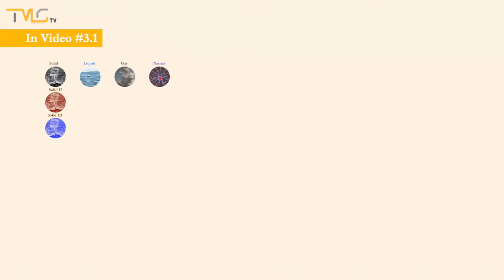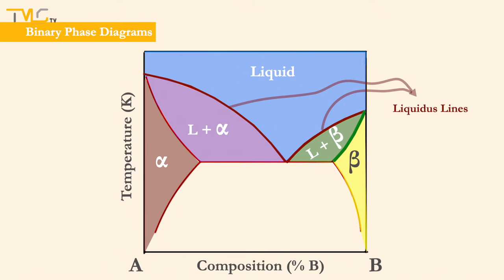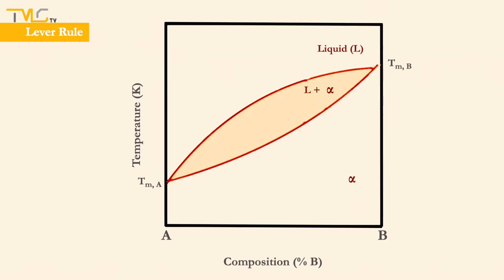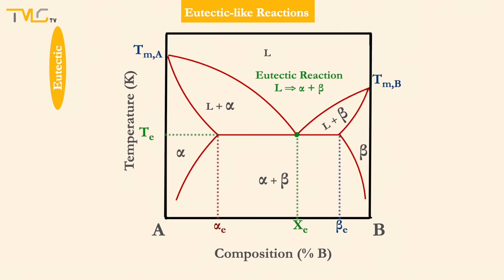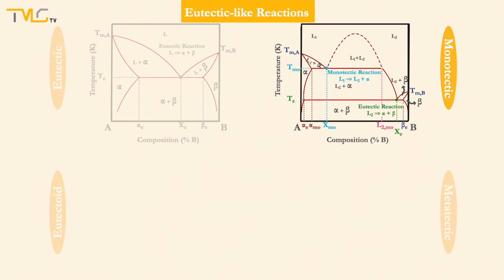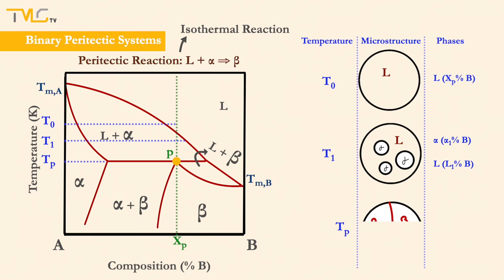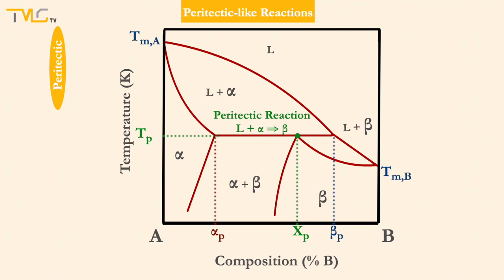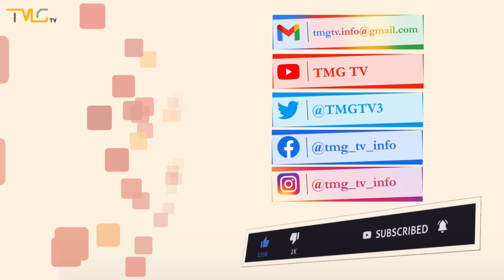Video #3.2 - Binary Phase Diagrams & Lever Rule (Phase Equilibria)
Hi Everyone, in this video, we will make a brief introduction to binary phase diagrams and identify their components. Then, we will go over the lever rule and how to employ it to determine the fractional (or percent) distributions of the phases present in binary systems. Later, we will take a look at the isomorphous, eutectic (and eutectic-like), peritectic (and peritectic-like) systems and investigate the cooling of these systems where the present phases will be listed, how to decide the compositions of these phases will be explained, calculations of percent ratios of each phase, and the changes in the microstructures schematically will be shown at different temperatures over the phase diagrams. We hope you enjoy this one!!!

Herkese Selamlar, bu videoda ikili faz diyagramlarına bir giriş yapacak ve diyagramın parçalarının tanımlamlayacağız. Sonra, kaldıraç kuralına değineceğiz ve mevcut fazların dağılım oranlarının (yahut yüzdelerinin) nasıl hesaplanacağını irdeleyeceğiz. Devamında isomorfus, ötektik (ve ötektik benzeri) ve peritektik (ve peritektik benzeri) sistemleri masaya yatıracağız ve bu sistemlerin soğuma örüntülerini irdelerken farklı sıcaklıklarda bu sistemlerde gözlemlenecek olan fazları listeleyeceğiz, bu fazların kompozisyonlarının nasıl bulunacağına değineceğizö bu fazların faz karışımındaki yüzdelerinin nasıl hesaplandığını göstereceğiz ve son olarak da mikroyapının nasıl değiştiğini şematik olarak görselleştireceğiz.  Umarız bu videoyu beğenirsiniz.

Stock Photos
Dragon 77, MartinBerlinger, Milesl, ronymichaud, geralt, jdn2001cn0, onkelglocke, 1258271, OpenClipart-Vectors, 37182
Stock Music
Song: Allthat
Further Readings
00:11 In video #3.1 (Video 3.1'de)
00:30 Binary Phase Diagrams (İkili Faz Diyagramları)
01:00 Components of Binary Phase Diagrams (İkili Faz Diyagramlarının Parçaları)
02:21 Lever Rule (Kaldıraç Kuralı)
03:55 Cooling in the Isomorphous Phase Diagrams (İzomorfus Faz Diyagramlarında Soğuma)
05:20 Binary Eutectic Phase Diagrams (İkili Ötektik Faz Diyagramları)
06:07 Coolıng of the Eutectic Alloys (Ötektik Alaşım Soğuması)
07:22 Cooling of the Hypoeutectic Alloy (Hipoötektik Alaşım Soğuması)
08:10 Cooling of the Hypereutectic Alloy (Hiperötektik Alaşım Soğuması)
08:52 Cooling of the Alloys Having Compositions Beyond Eutectic Region (Ötektik Bölgenin Dışında Kompozisyonlardaki Alaşımların Soğuması)
09:43 Eutectic-Like Reactions (Ötektik Benzeri Reaksiyonlar)
09:55 Monotectic Reactions (Monotektik Reaksiyonlar)
10:16 Metatectic Reactions (Metatektik Reaksiyonlar)
10:26 Eutectoid Reactions (Ötektoid Reaksiyonlar)
10:38 Binary Peritectic Phase Diagrams (İkili Peritektik Faz Diyagramları)
11:03 Cooling of the Peritectic Alloy  (Peritektik Alaşım Soğuması)
11:37 Cooling of the Hypoperitectic Alloy (Hipoperitektik Alaşım Soğuması)
12:15 Cooling of the Hyperperitectic Alloy (Hiperperitektik Alaşım Soğuması)
13:01 Peritectic-Like Reactions (Peritektik Benzeri Reaksiyonlar)
13:13 Syntectic Reactions (Sintektik Reaksiyonlar)
13:21 Peritectoid Reactions (Peritektoid Reaksiyonlar)
13:28 Syntectoid Reactions (Sintektoid Reaksiyonlar)